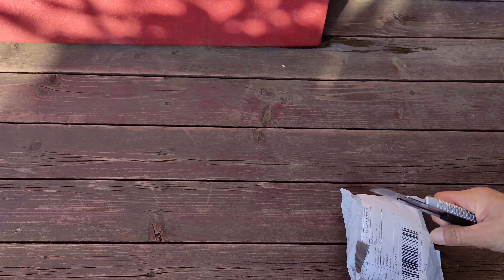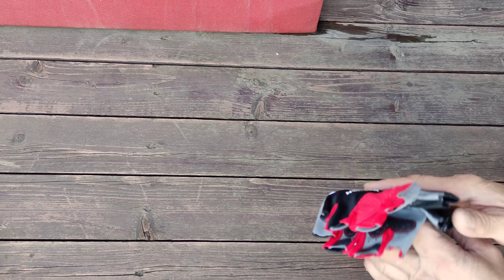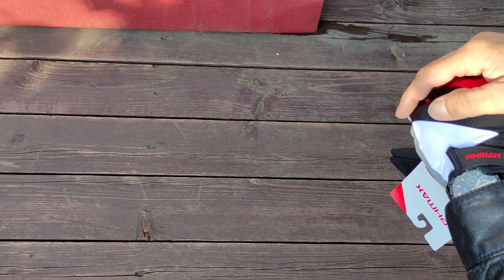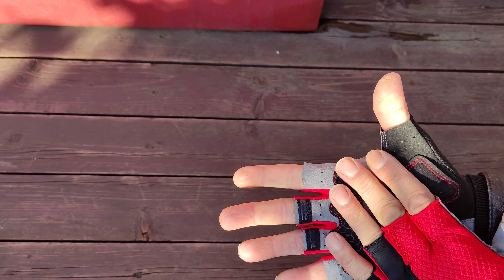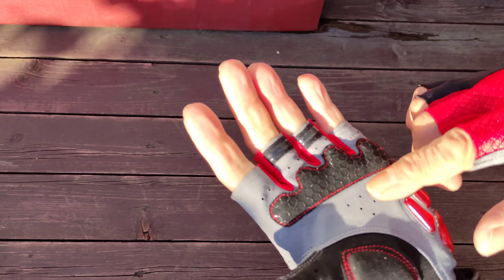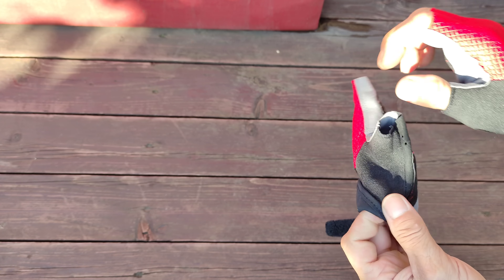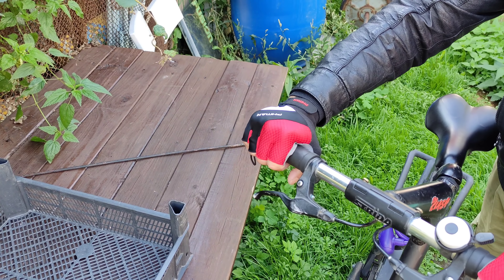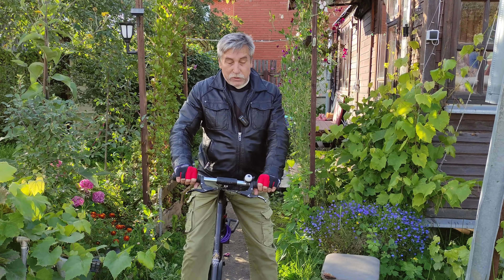Перчатки велосипедные PHMAX Cycling gloves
Велосипедная термо сумка для бутылки с водой / Bicycle Water Bottle Bag
Подпишусь взаимно